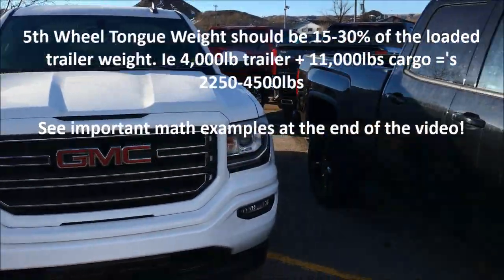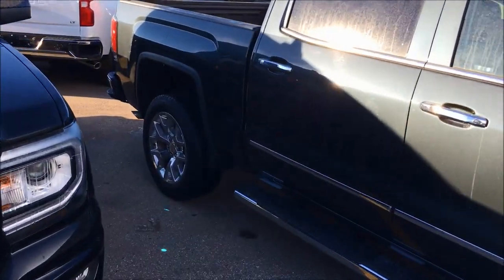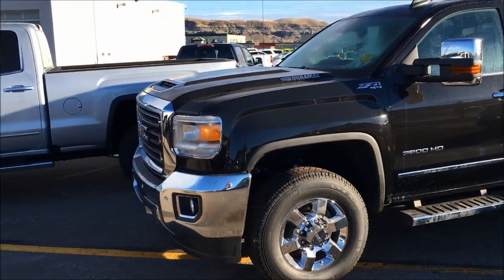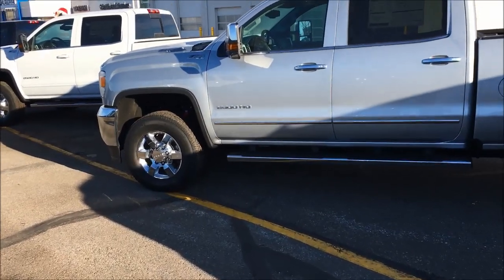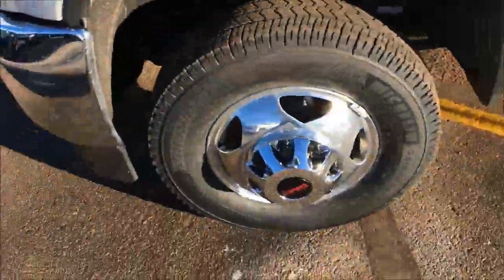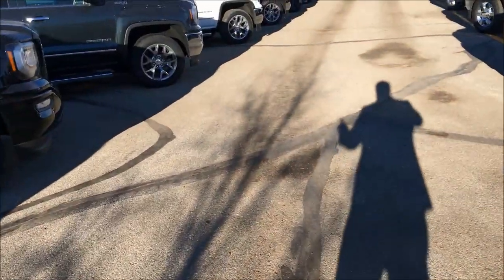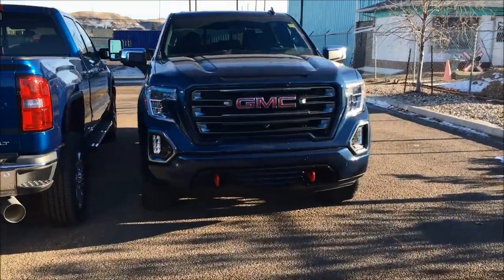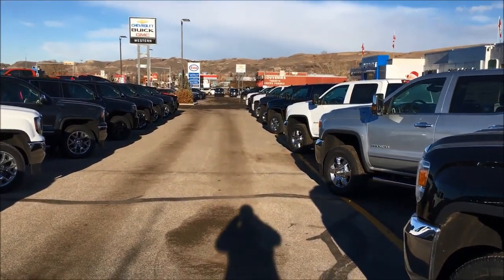Towing | Payload | Chevrolet & GMC Trucks everything you need to know 1500 vs 2500 vs 3500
Have you ever wondered what your truck can Tow/Haul? We have the answers. Today we start with towing terms then move into the different trucks and then end with how to do the math so you know the capabilities of your truck. Weather your driving a Chevrolet, GMC, RAM, FORD, NISSAN or TOYOTA truck the math is universal, be safe out there!